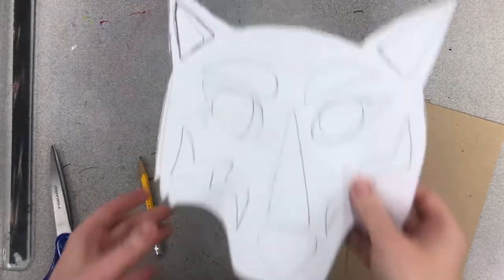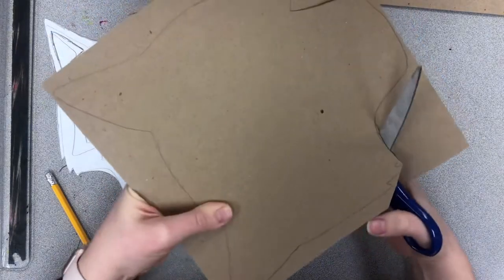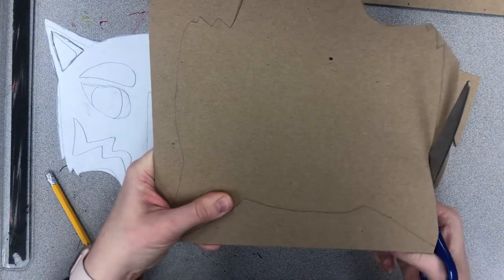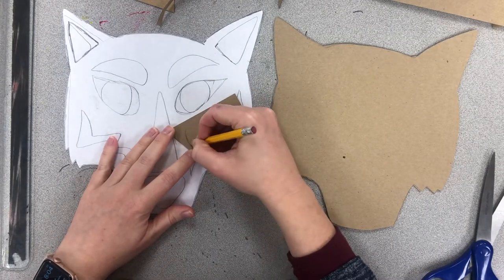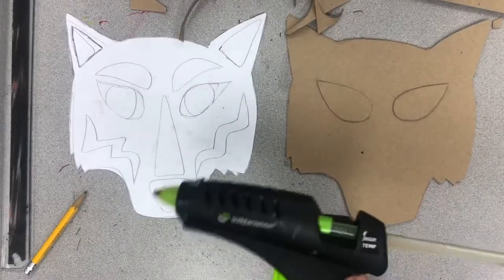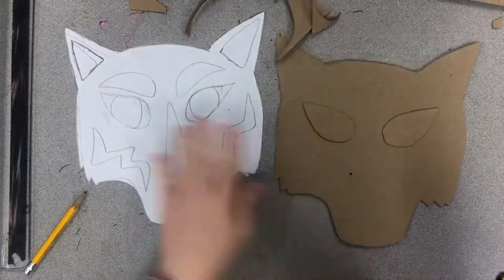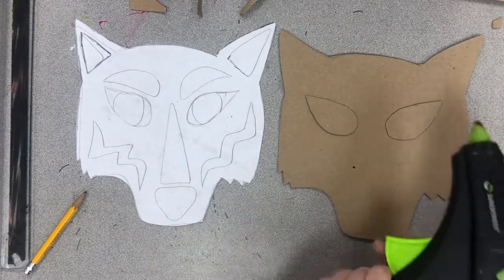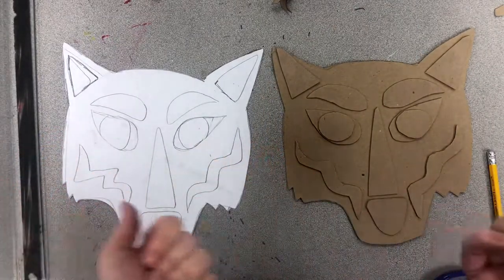Totem pole face creation